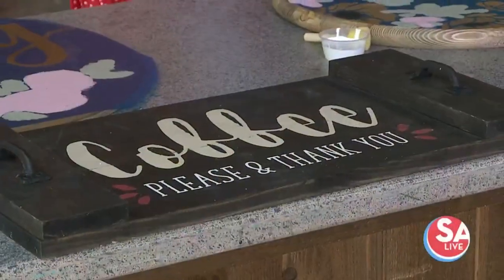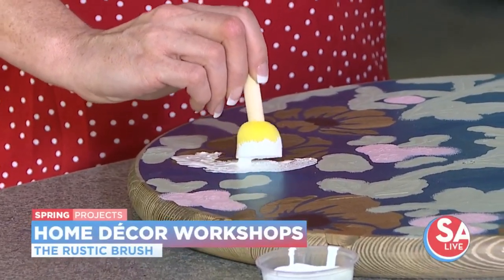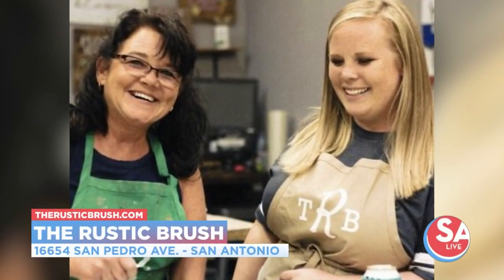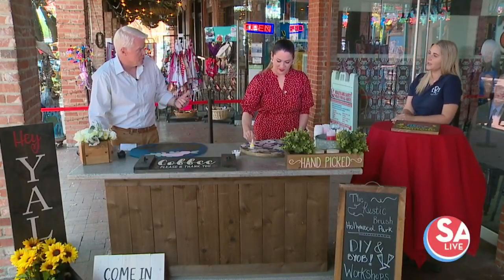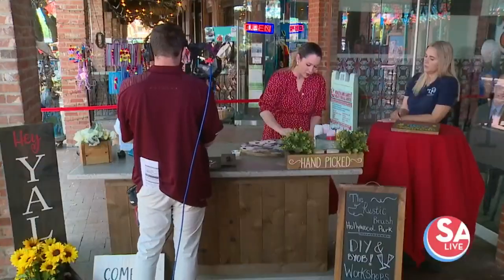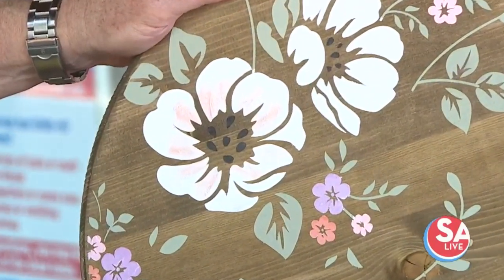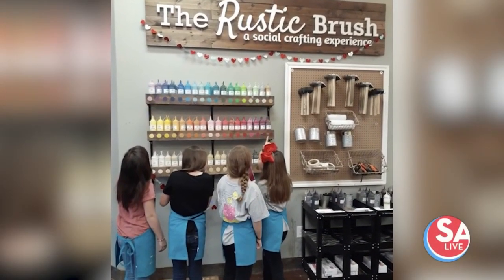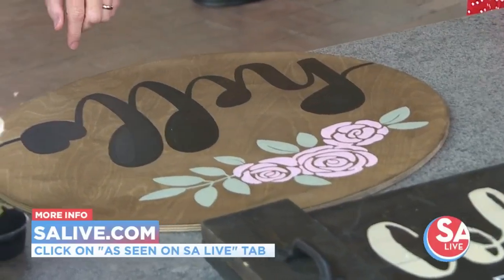Spring into spring with festive craft board workshops | SA Live | KSAT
You don't have to be artsy to make these beautiful springtime boards to hang in your home. With a little help from The Rustic Brush, you'll be able to brush up custom decor for your home. Watch the video to get a feel for its socially distant workshops.